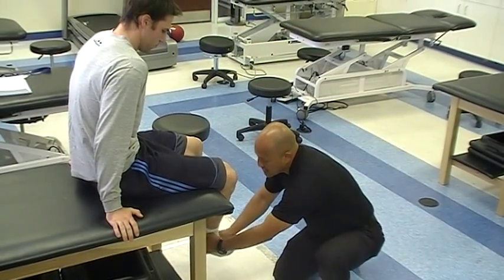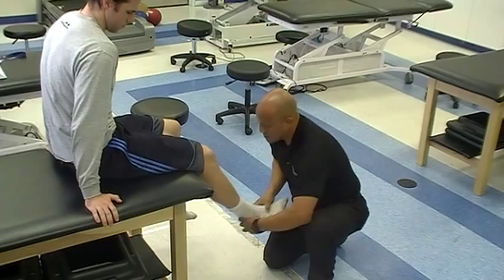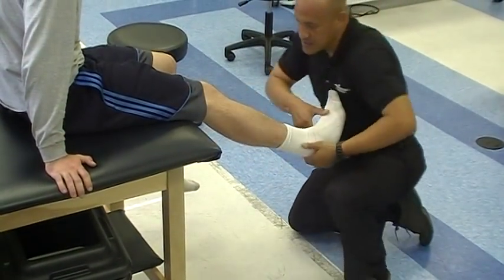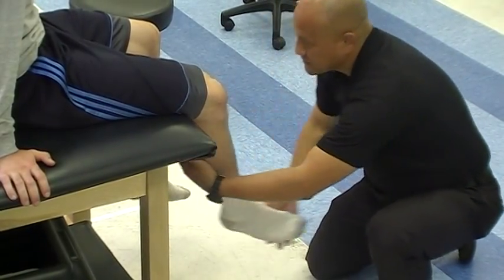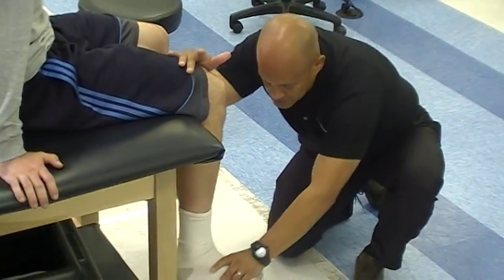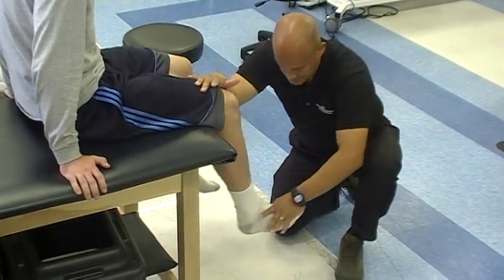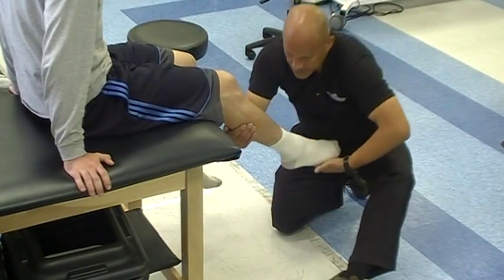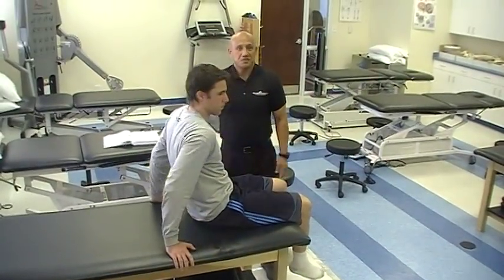PNF Lower Extremity 2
Dr. Kaiwi Chung-Hoon demonstrating Proprioceptive Neuromuscular Facilitation at Rocky Mountain University of Health Professions